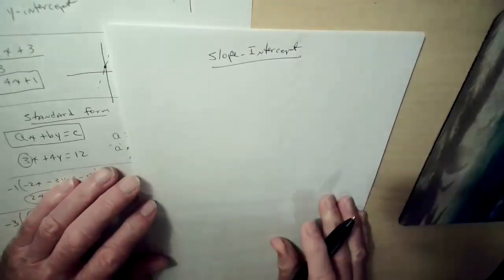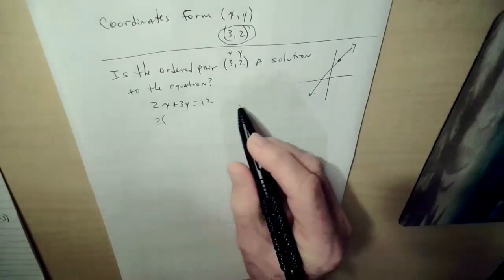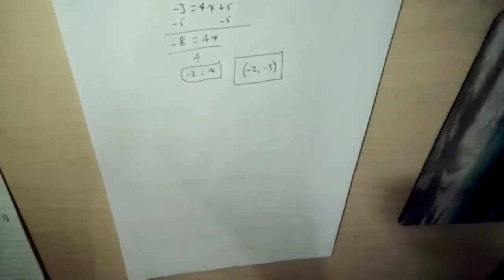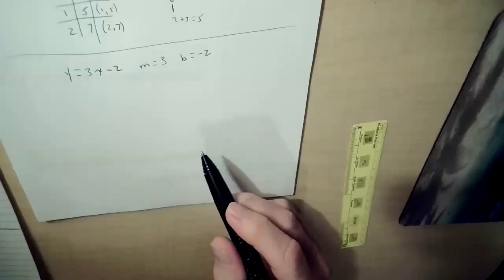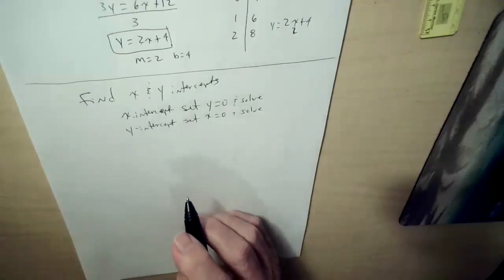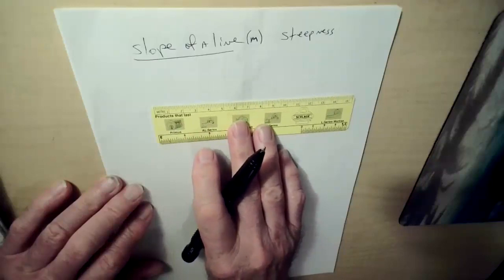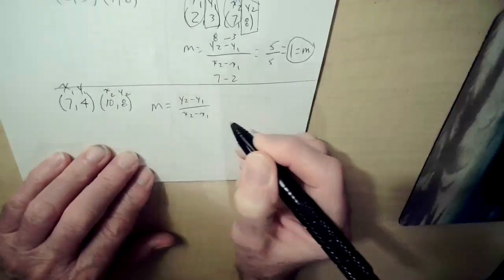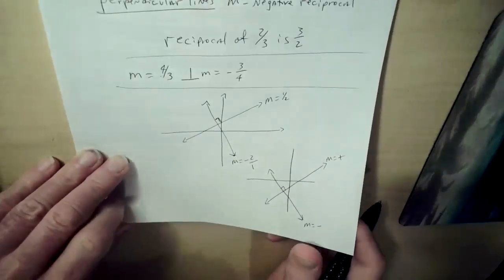Math 0308 11 14 23